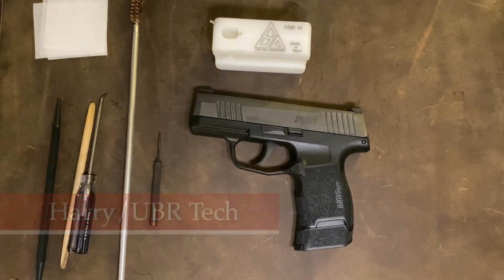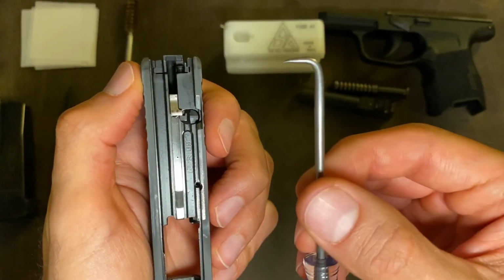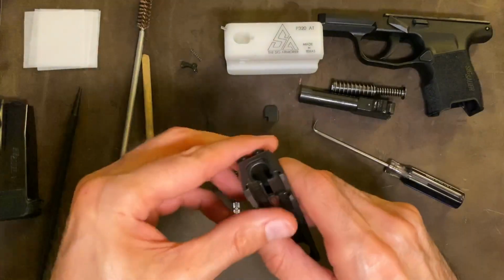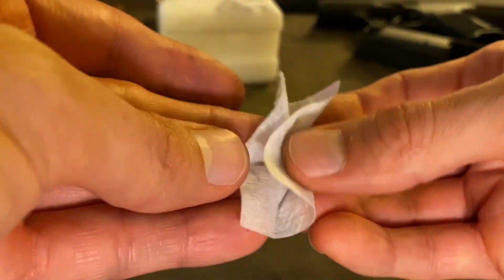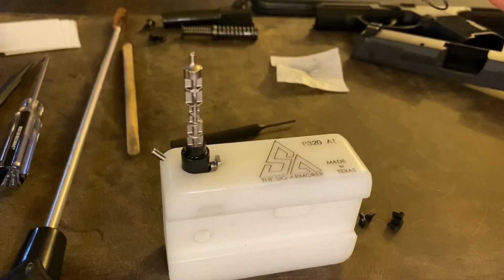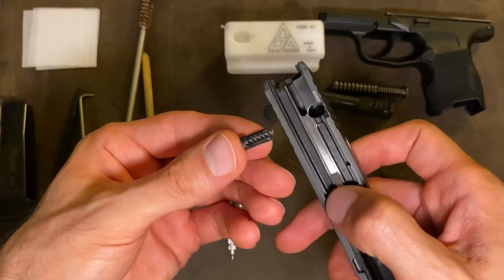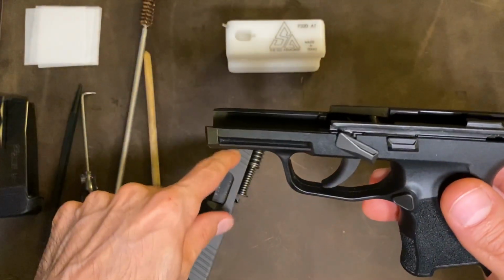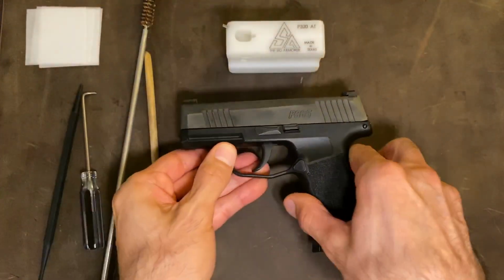How to Remove & Clean SIG Sauer P365 Firing Pin (striker assembly )￼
Harry from UBR Tech shows you how easy it is to remove and clean your SIG P365 Firing Pin.

This video is to show you how to assemble and disassemble purposes of repair or maintenance only.